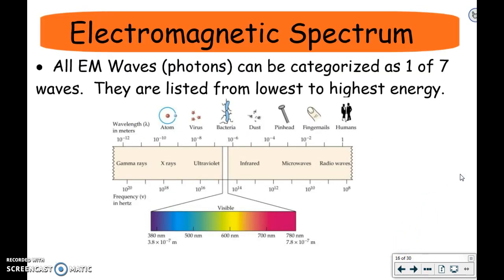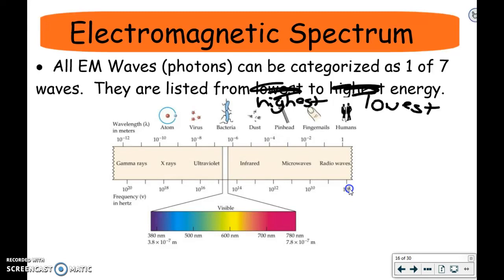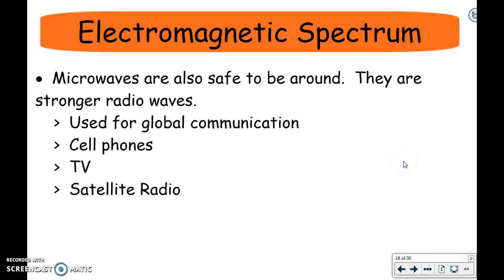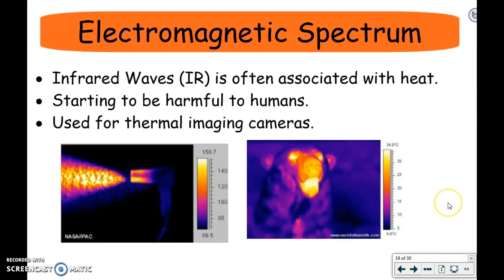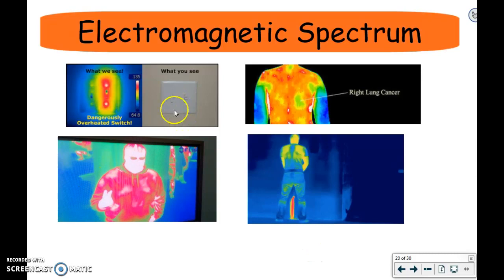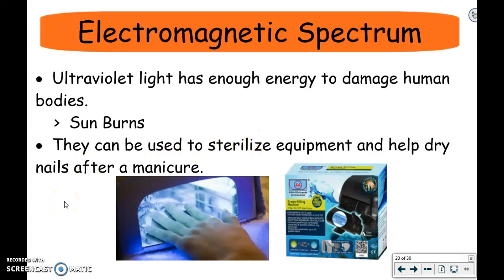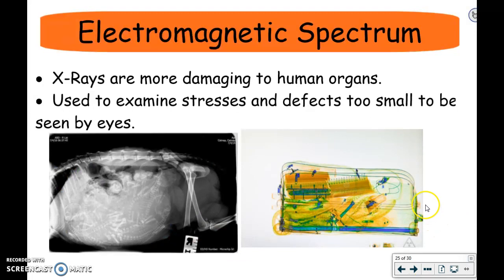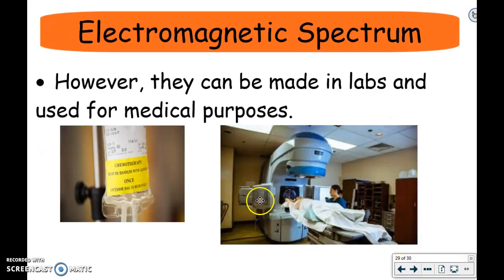Lecture 2: EM Waves